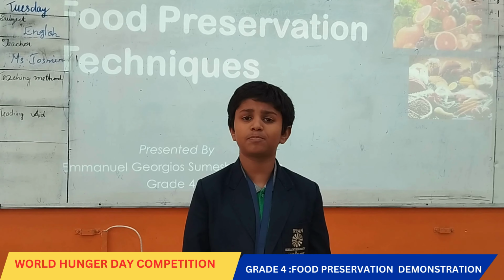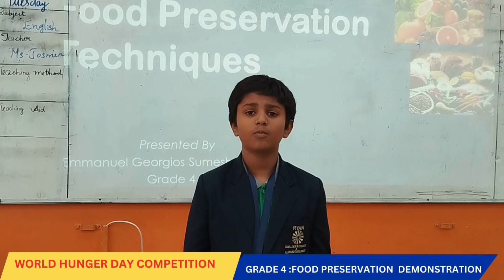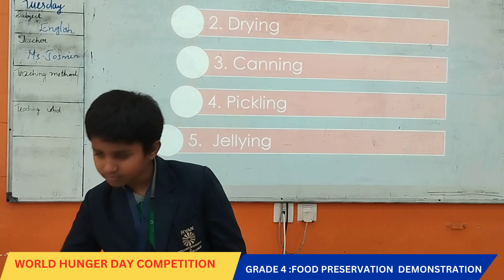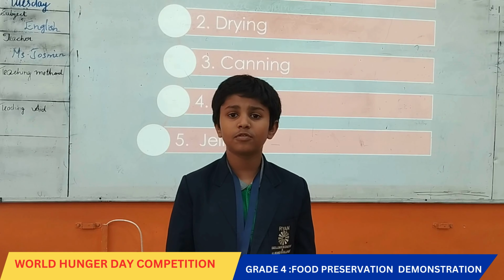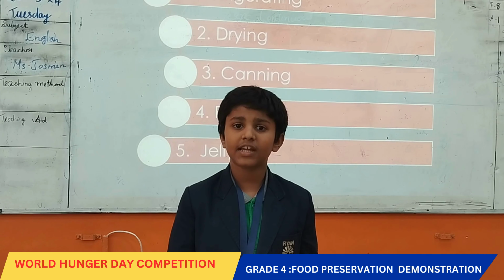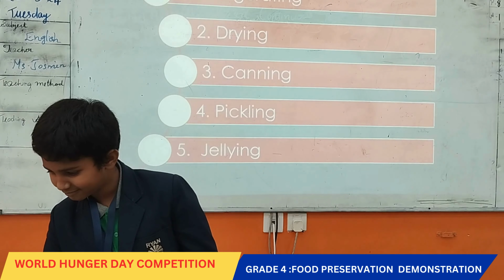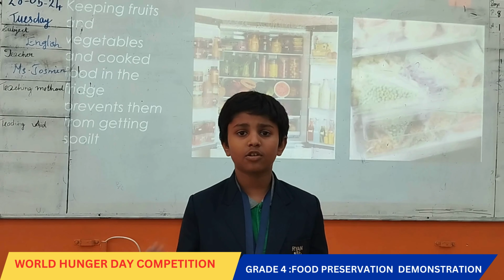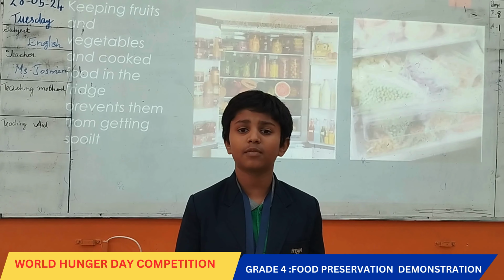PRIMARY COMPETITION - MAY 2024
Primary Students at Ryan International School, Sharjah, actively participated in various competitions for Biodiversity Day and World Hunger Day, showcasing their commitment to environmental conservation and global food security. Their enthusiastic involvement highlighted their awareness and dedication to addressing these critical global issues.